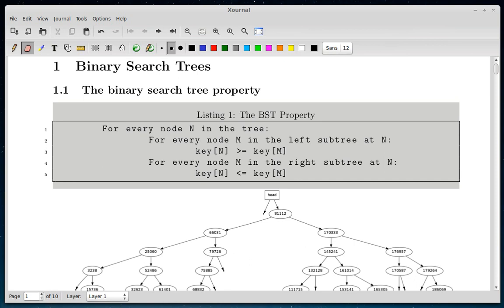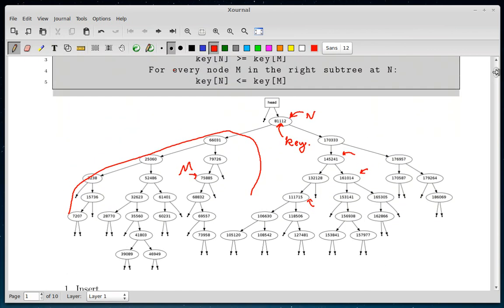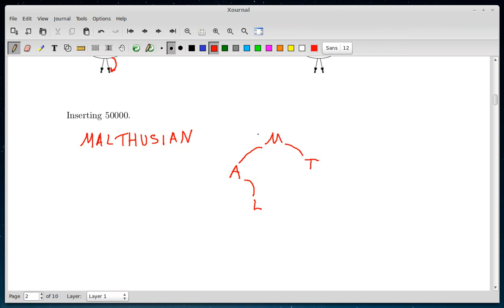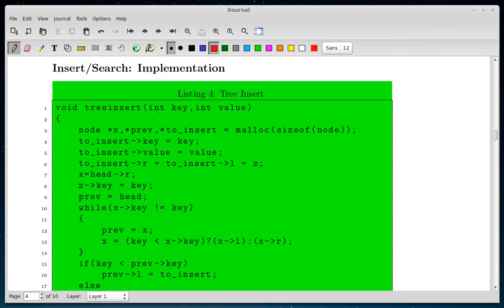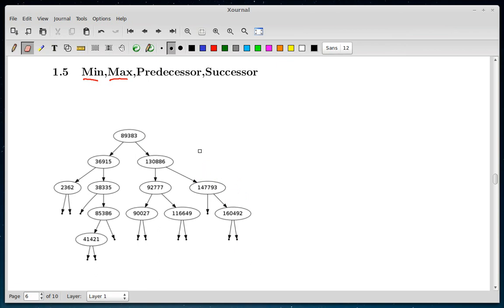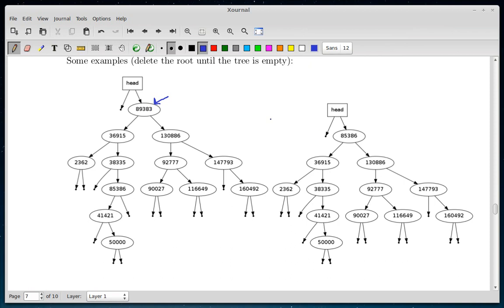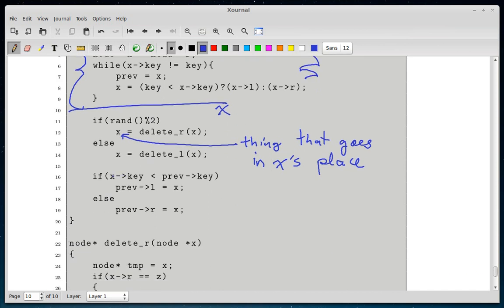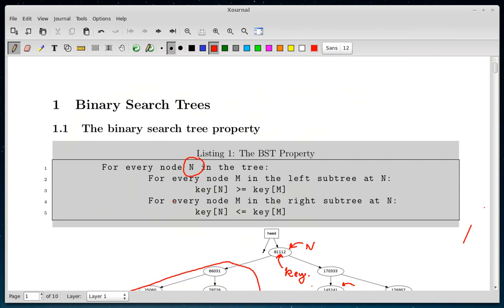Binary Search Tree: Insert, Delete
A summary of Binary Search Trees and some common operations.
Implementation details are provided.